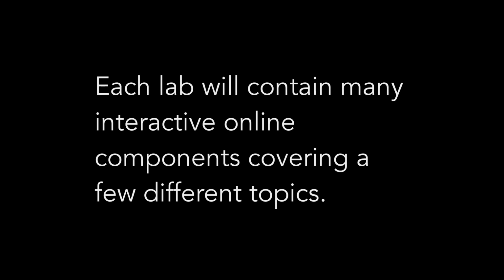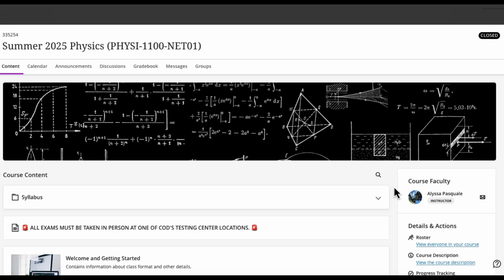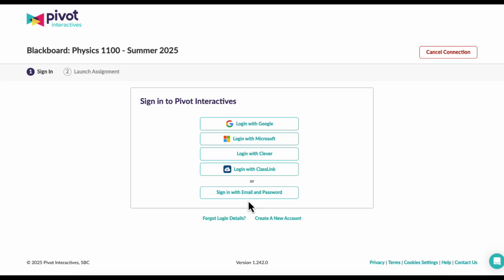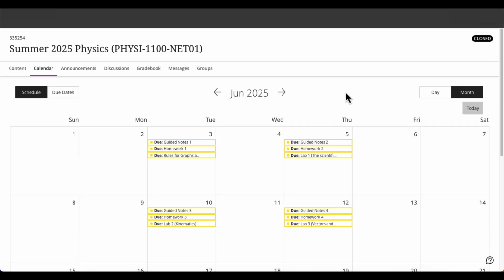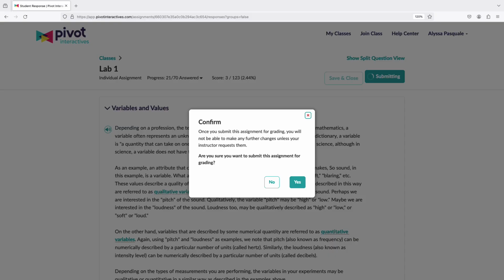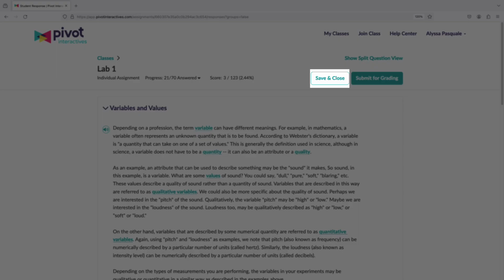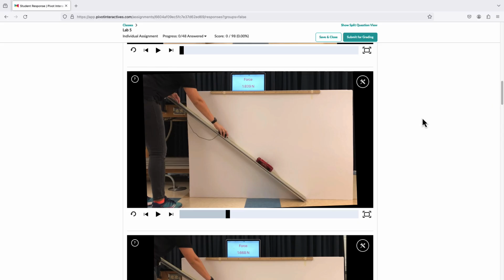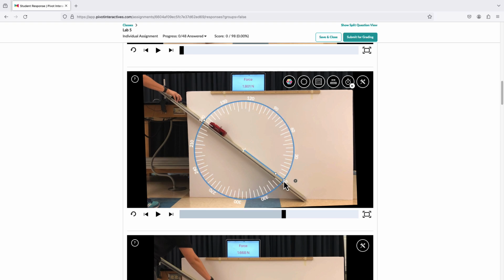Physics 1100 with Dr. P: Labs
This video explains how to do labs in PHYSI-1100-NET at the College of DuPage.